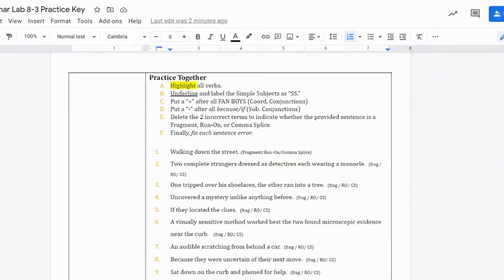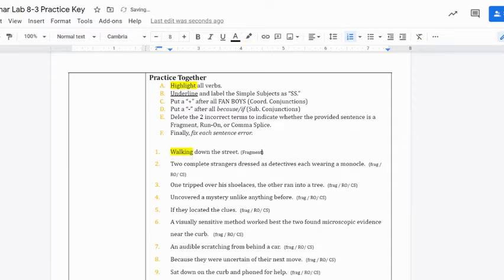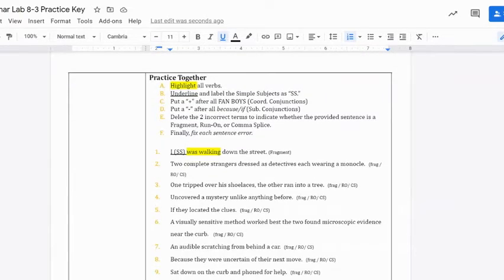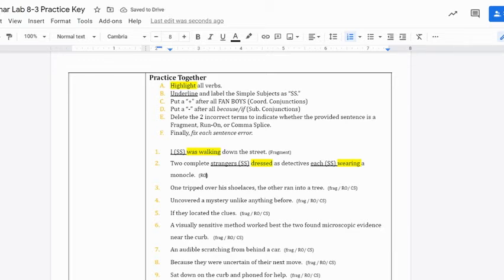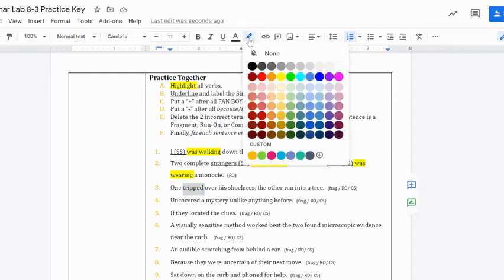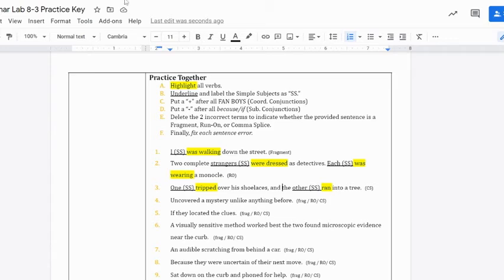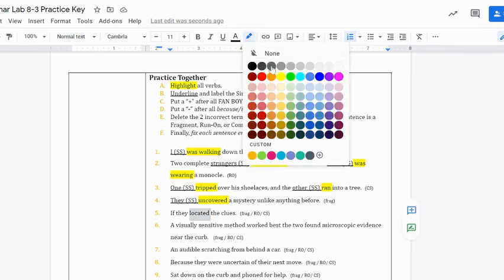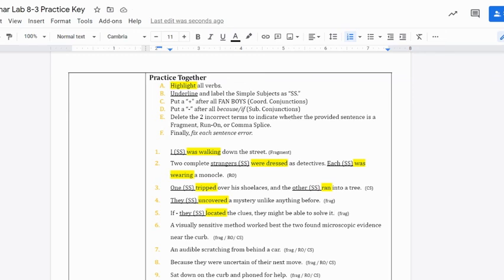Grammar Lab 3 Practice Together